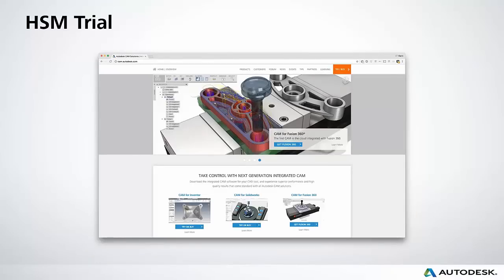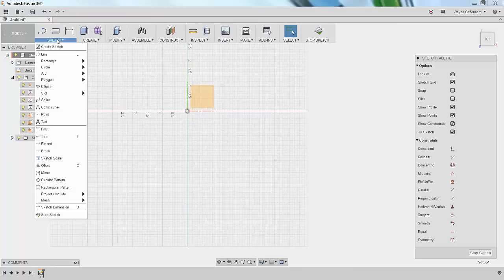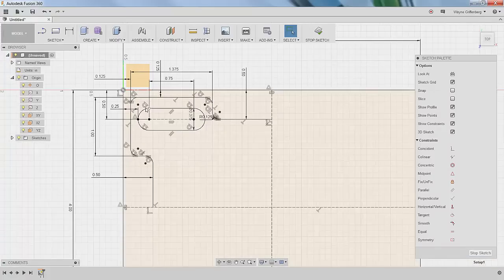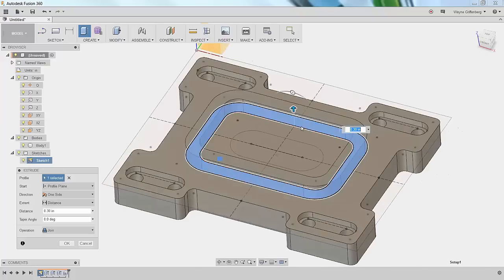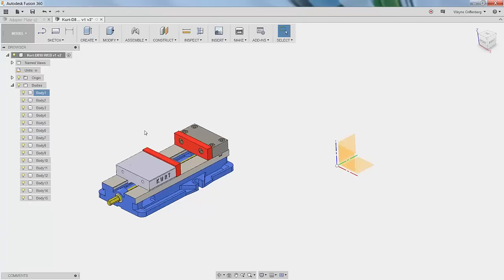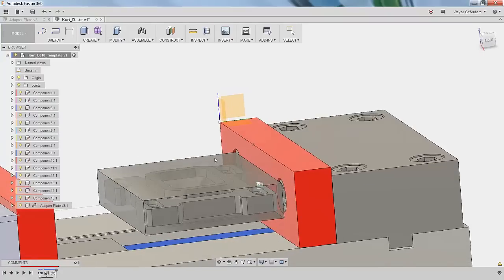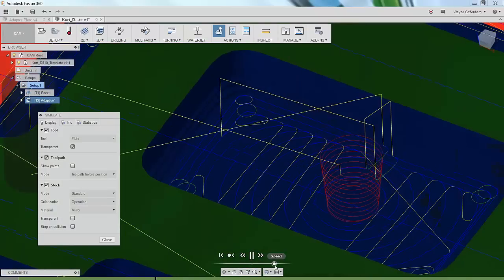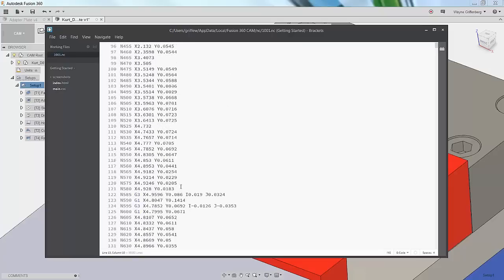Weekly HSM Technical Webinar - Fast Track to CNC programming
This is a recording from our Weekly Wednesday Fast Track to CNC Programming. This week we cover the basics in CAD to CAM programming in this overview using Fusion 360. We'll walk through these topics: Fast Track Program, Fusion 360 Hubs and Projects, Basic Drawing and Modelling,  Uploading non-native models, Creating a Fixture Assembly with joints, Applying 2D and 3D Toolpaths, Post Processing... and more.